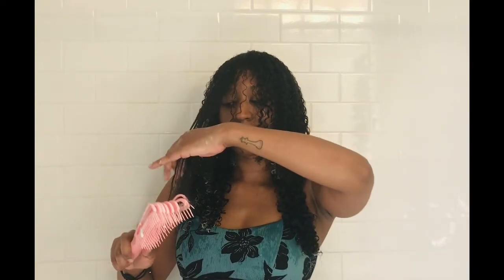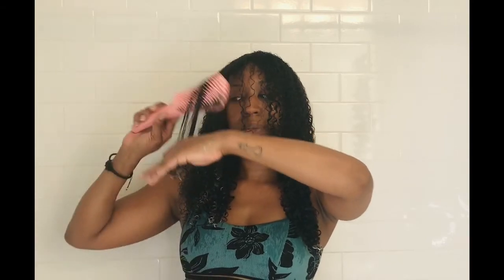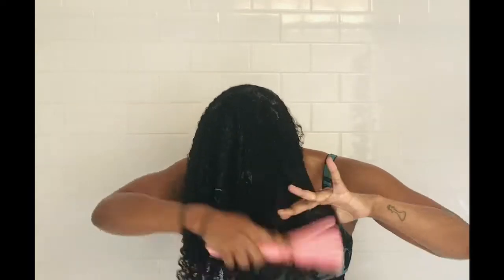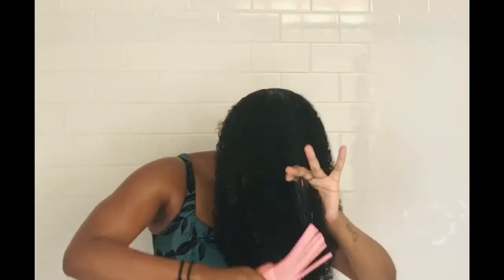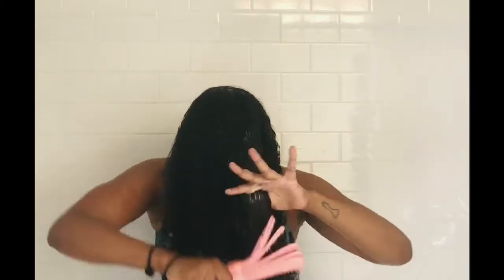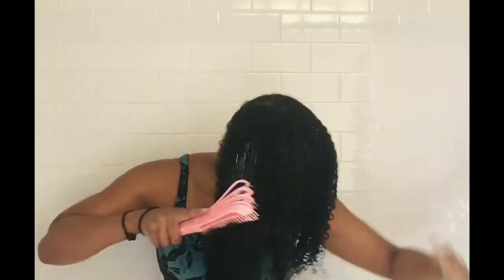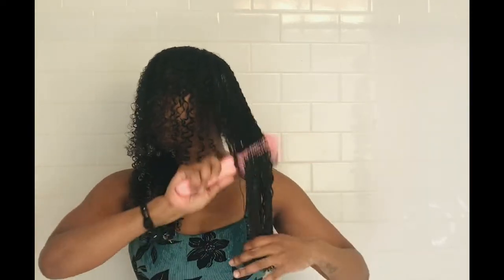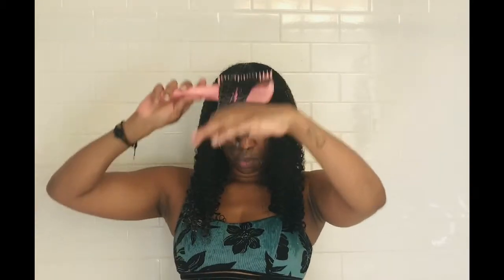Washing Hair With EZ Detangling Brush | Review And Quick Tutorial | Best Brush For Textured Hair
In this video, I will do a quick tutorial of me washing my hair and running through my tangles with this EZ detangling Brush. I'm no fan on any particular conditioner as it relates to my hair. However, in my opinion, conditioner is key to using the brush, or any, with ease while detangling curly hair. Look out for a future video where I will use this brush for detangling my daughter's hair. That is the real test!

K